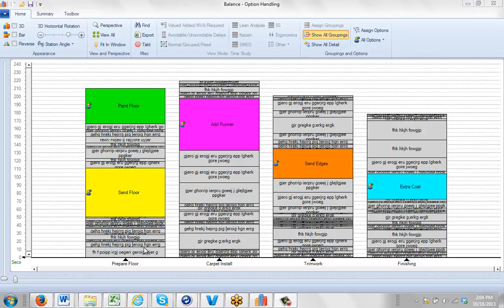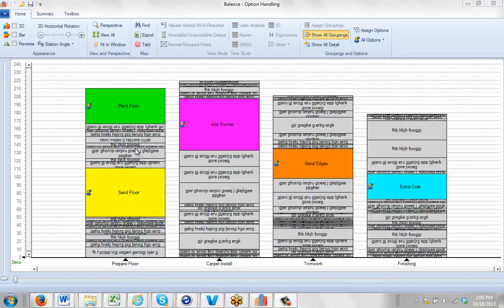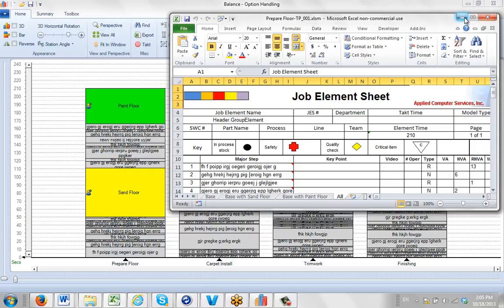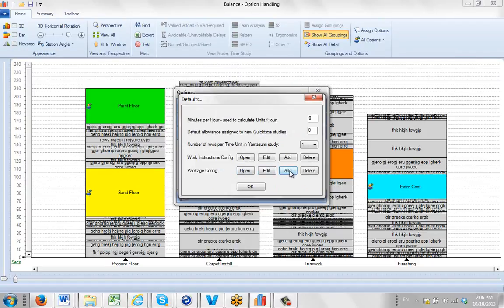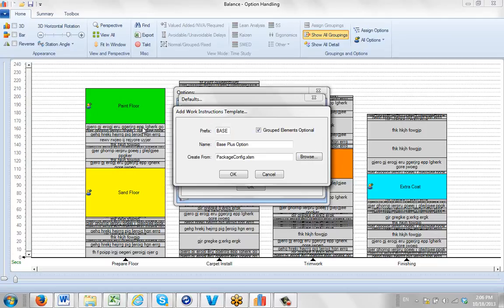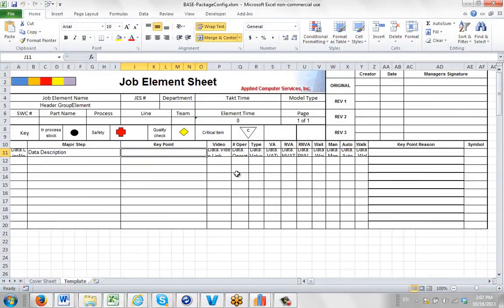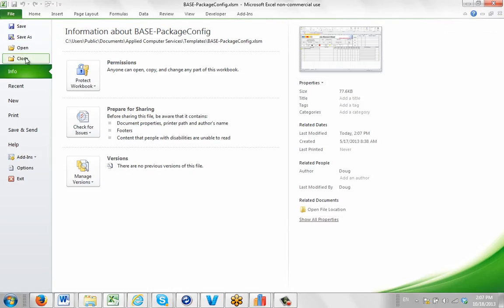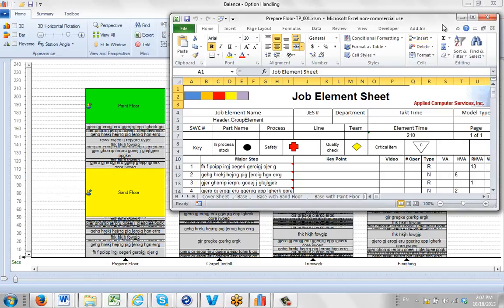Defining a Base Plus Options Standard Work Format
Timer Pro - Package Development - Defining a Base Plus Options Standard Work Format